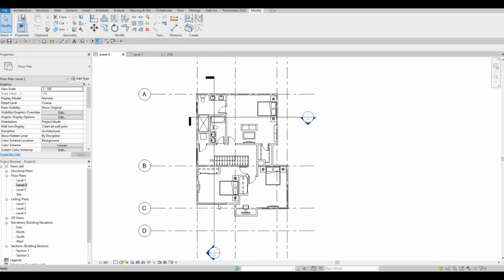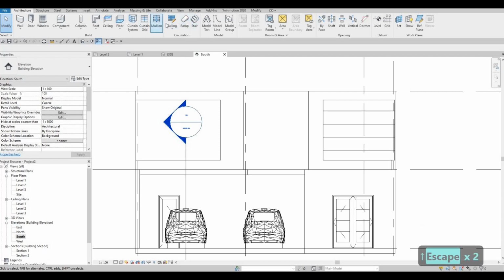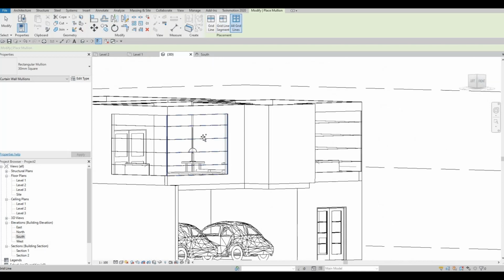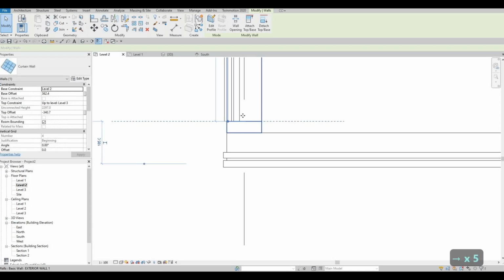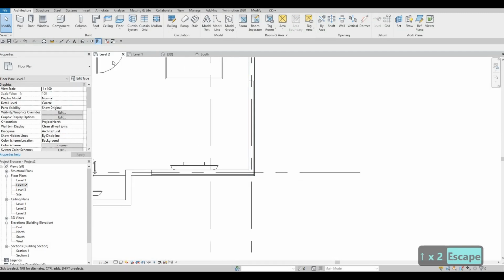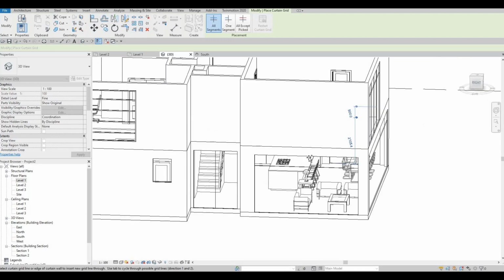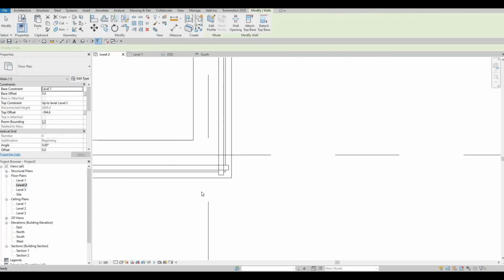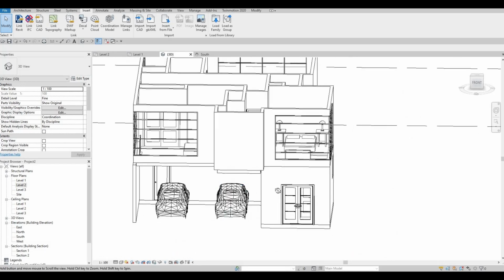RMDC House | Part 9 | Complete Step By Step Project | Revit and Twinmotion Tutorial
RMDC House Part 9

Additional Tags: arch core designs, ac designs, autocad, revit,CAD, twinmotion, tutorials, autocad tutorials, revit tutorials, twinmotion tutorials, architecture, family, Revit family, how to model in revit, autodesk, tips and tricks, CAD model, autocad tutorial for beginner, revit tutorial for beginner, twinmotion tutorial for beginner, autocad tips and tricks, revit tips and tricks, twinmotion tips and tricks, parametric family, adaptive family, twinmotion rendering, revit rendering, twinmotion walkthrough, house design, speed build, youtube shorts, modern House, casa, modern office building, cabin, coffee shop, senior housing, Mixed-use building